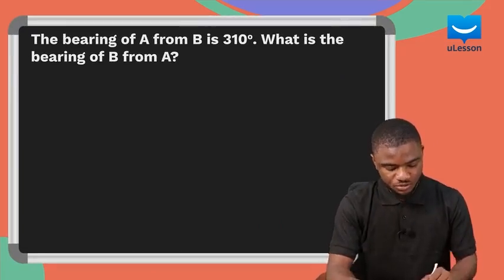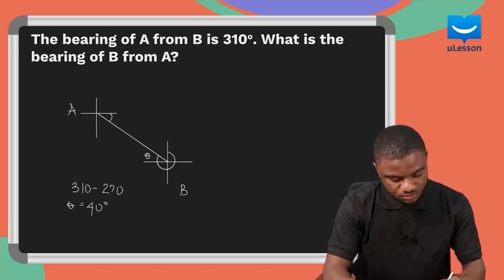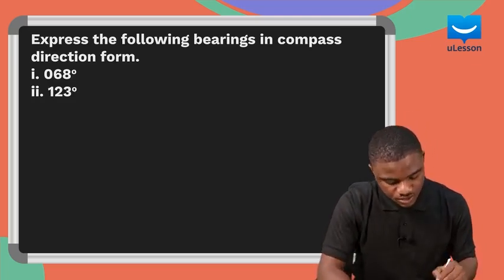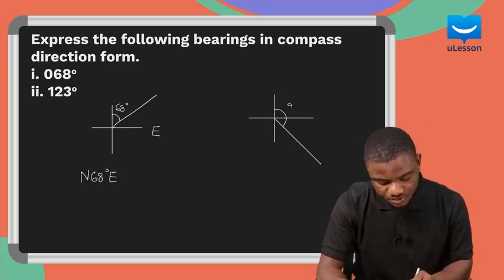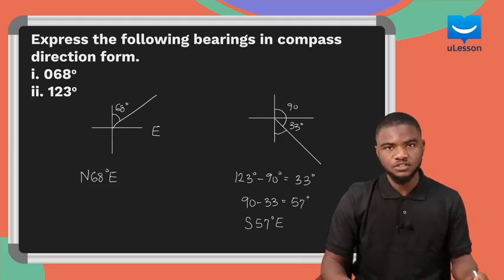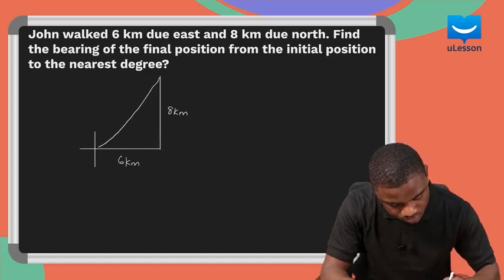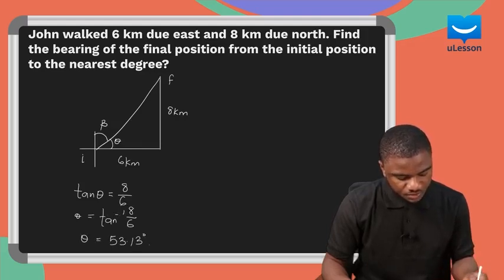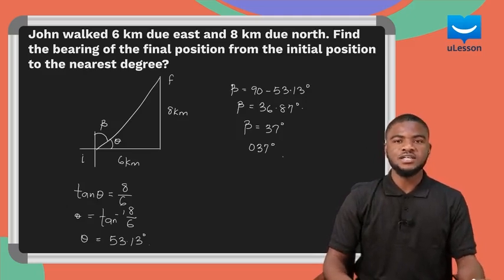WASSCE Type Questions 1 4